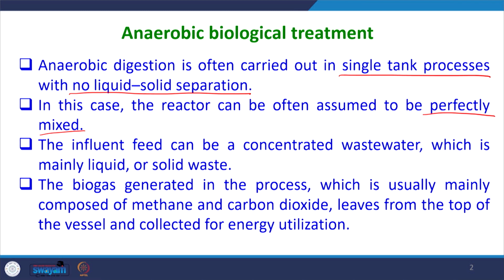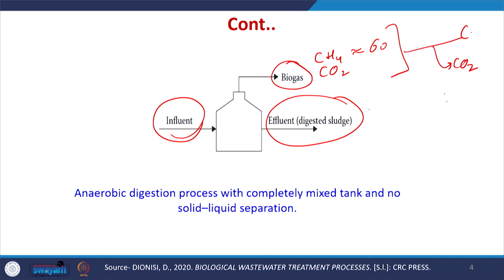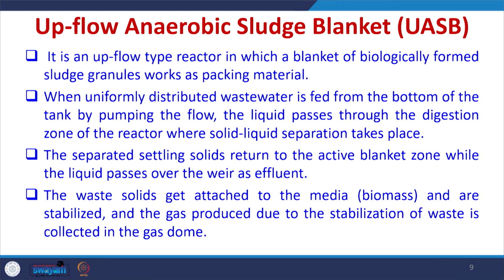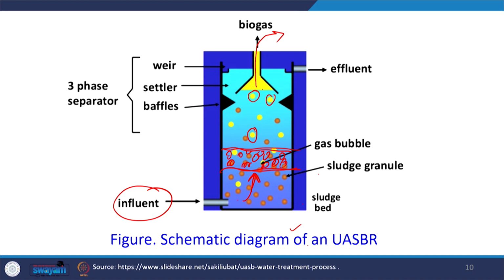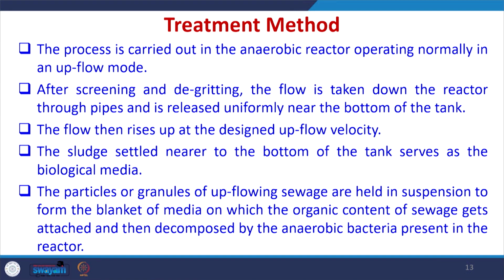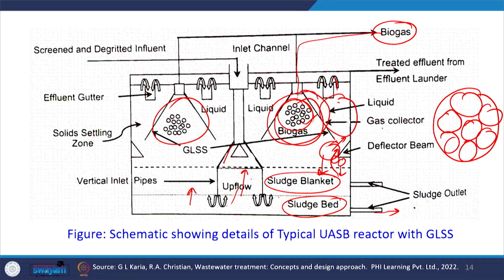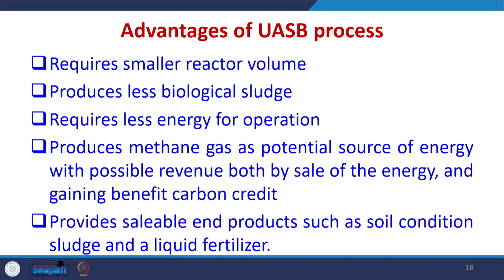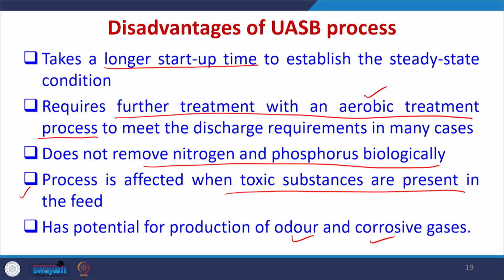Lecture 26: Up-flow Anaerobic Sludge Blanket (UASB) reactor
This lecture contains the basics of anaerobic biological treatment processes along with their advantages and disadvantages, Up-flow Anaerobic Sludge Blanket treatment method, Application, advantages and disadvantages of UASB.